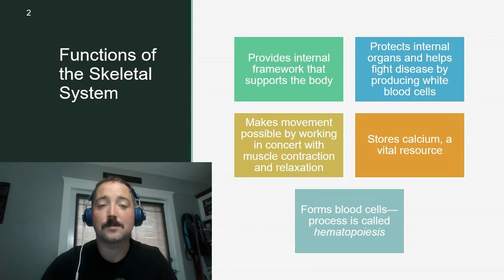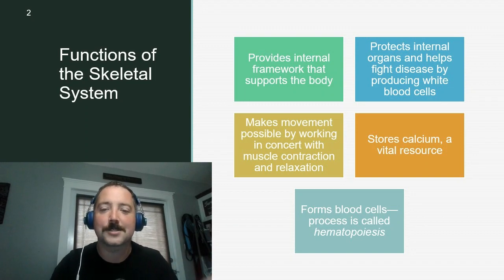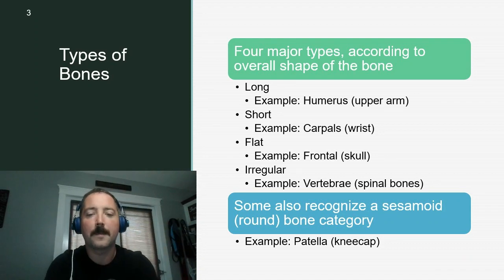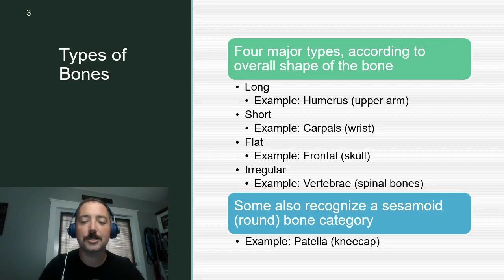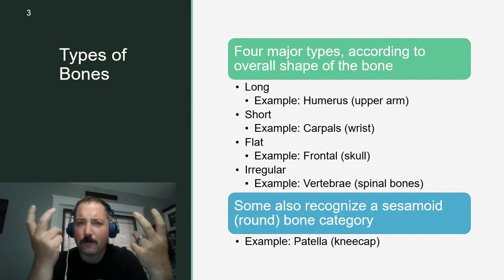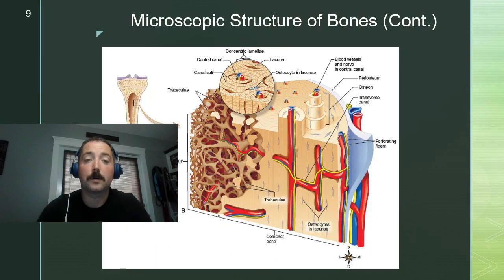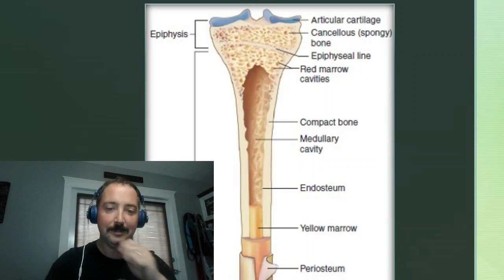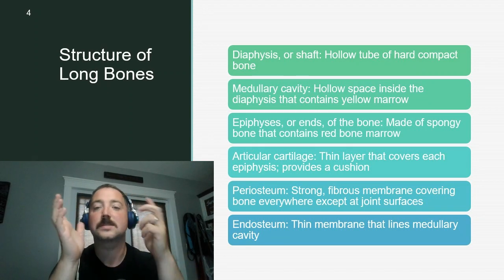Parts of a Bone